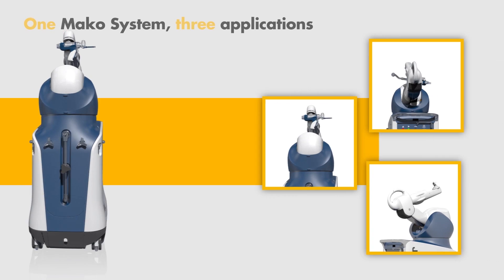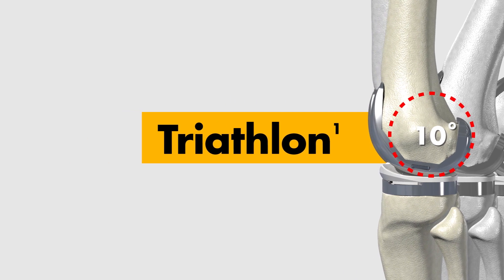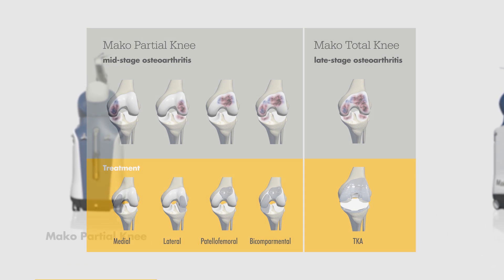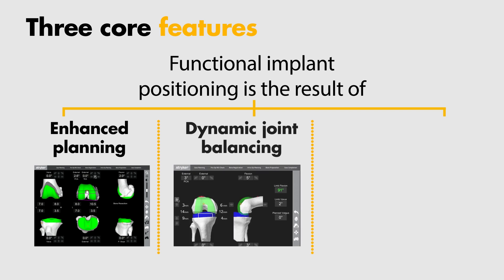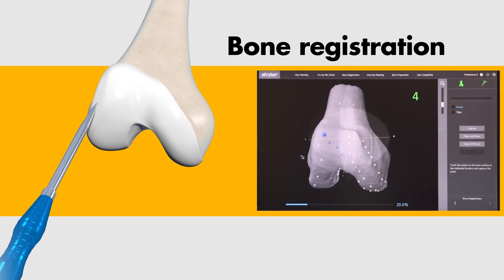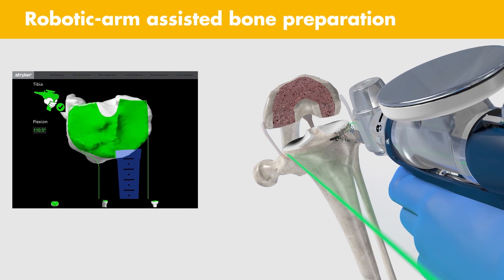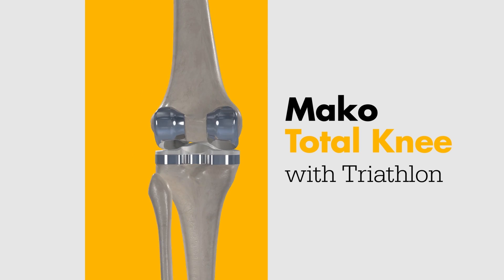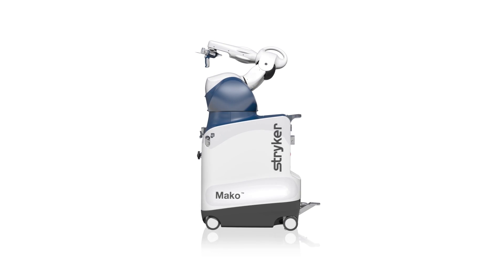Total Knee Replacement Animation - Tufts Medical Center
Mako can be used for Total Knee Replacement (TKR), which is a treatment option for adults living with mid- to late-stage osteoarthritis of the knee. Mako provides you with a personalized surgical plan based on your unique anatomy.